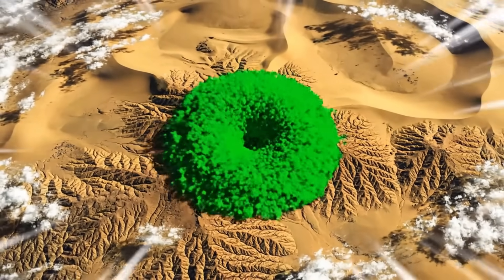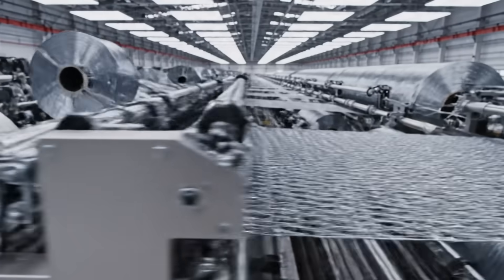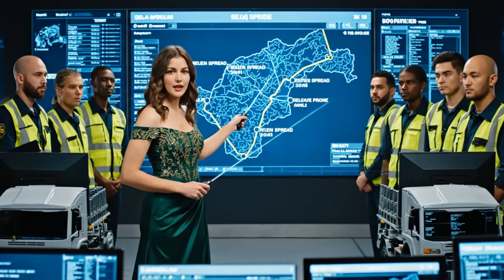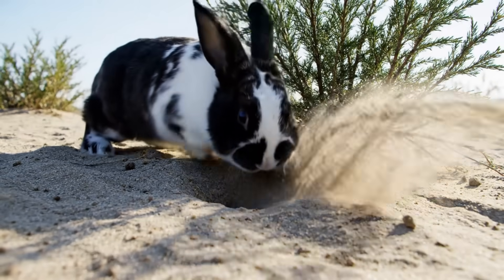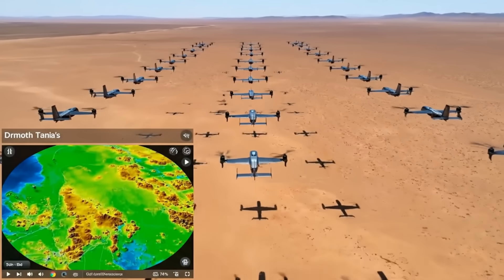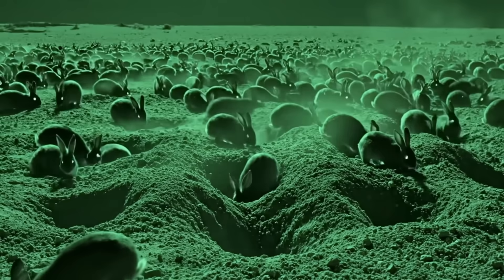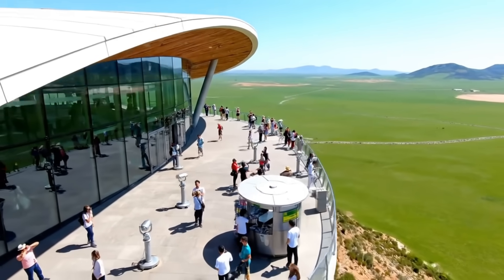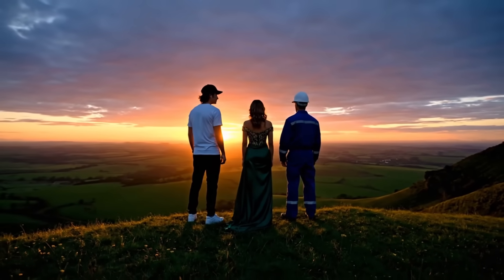China's $8 Billion Desert Mega Project 🇨🇳: How a Rabbit Army is Building a New World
Inside China, Could you turn an apocalyptic desert into a thriving oasis? China is undertaking one of the most audacious and ambitious mega projects in modern history to do just that, and its secret weapon is... an army of one million rabbits.

This documentary explores the breathtaking engineering and complex logistics behind China's new "Great Green Wall." We witness the construction of a colossal water diversion project, the creation of a 500-mile-long smart fence, and the mind-blowing deployment of a biological army designed to kickstart a runaway chain reaction, turning barren sand into fertile soil. From the massive Tunnel Boring Machines carving through mountains to the AI controlling the delicate ecosystem, this is a masterclass in mega construction and ecological design.